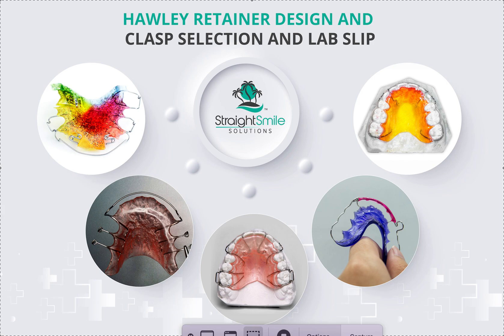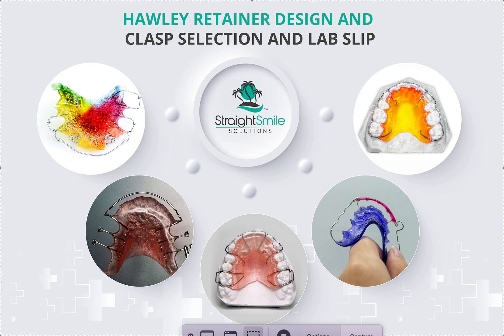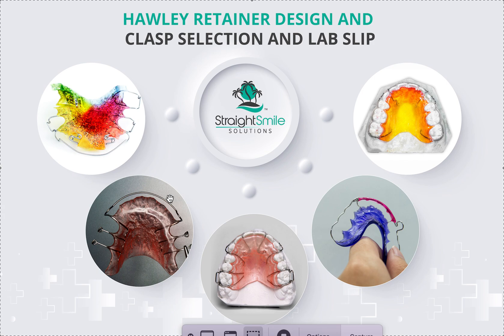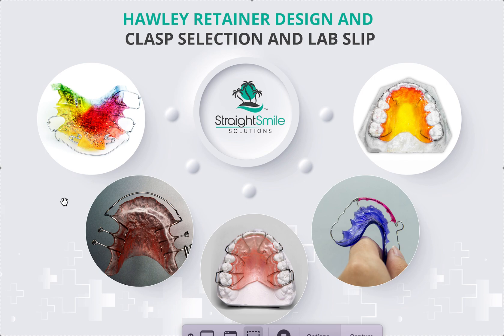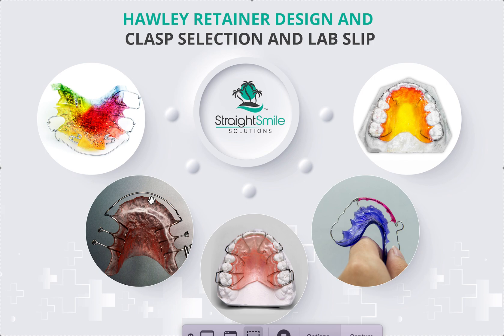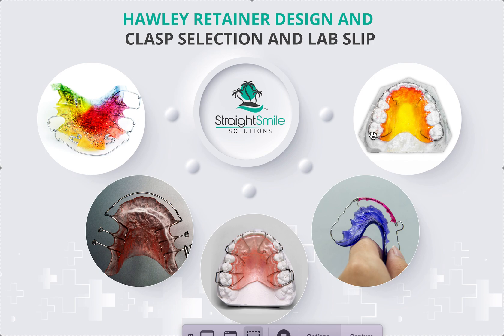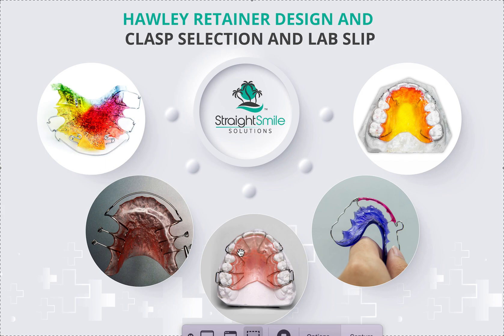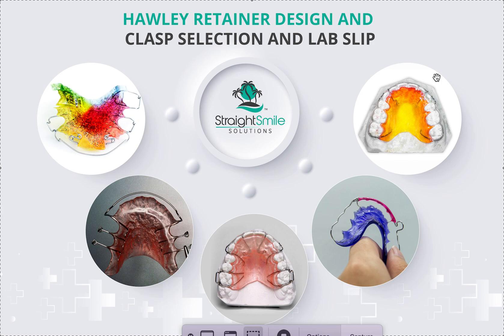Hawley Retainer and Clasp Design